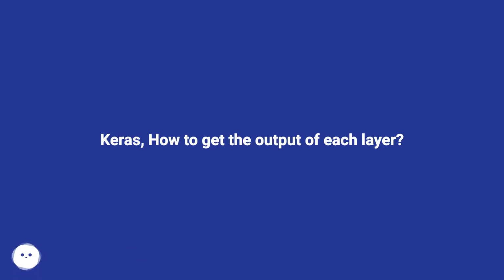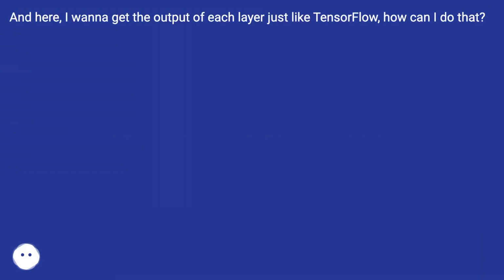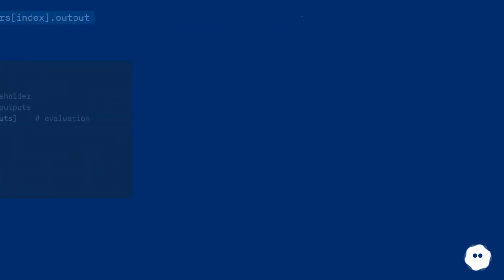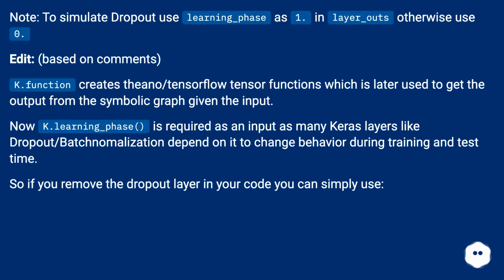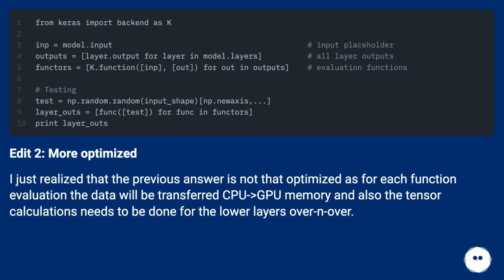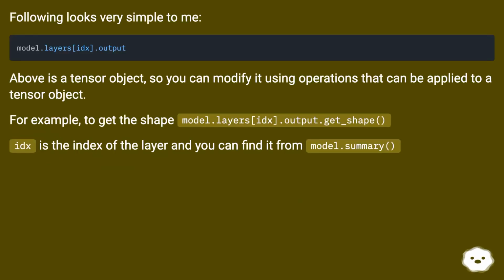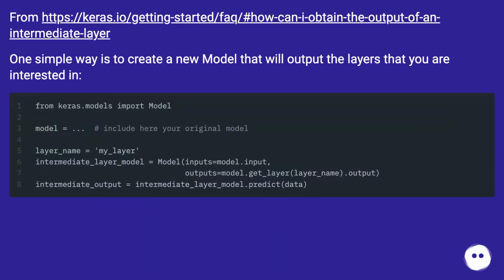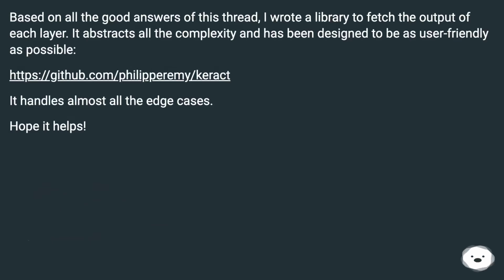Keras, How to get the output of each layer?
Chapters
00:00 Keras, How To Get The Output Of Each Layer?
00:44 Accepted Answer Score 241
02:18 Answer 2 Score 15
02:44 Answer 3 Score 212
03:13 Answer 4 Score 33
03:32 Thank you